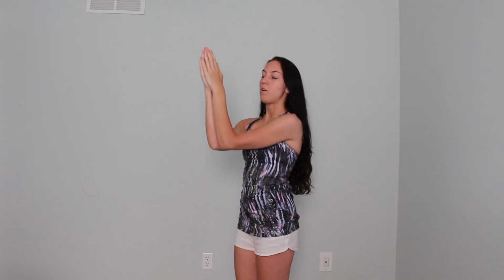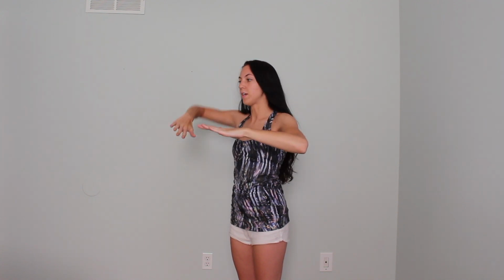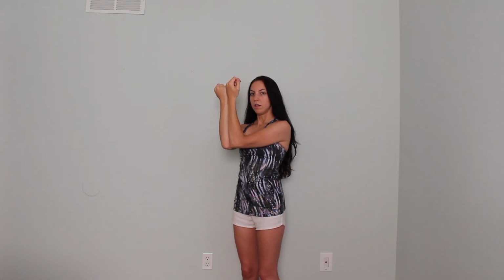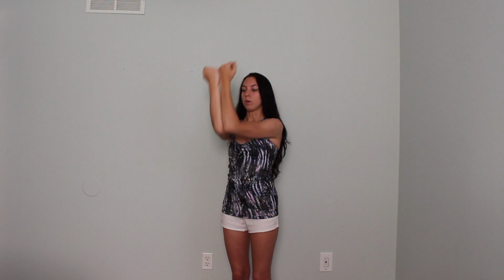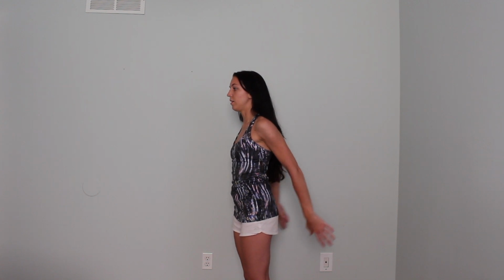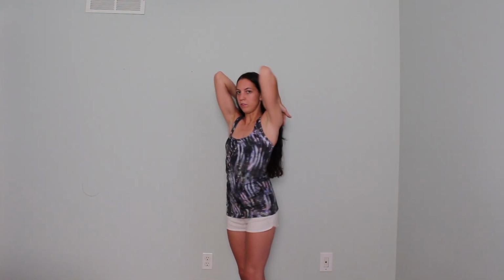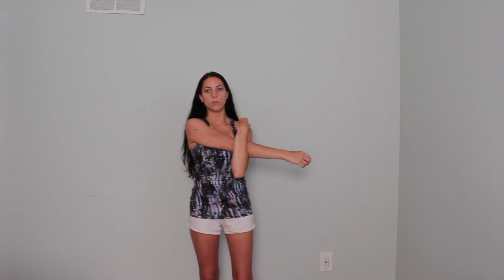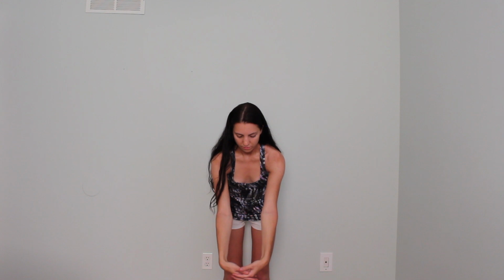Arm Isolation Workout | At Home, Weightless Arm Toning Exercises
This arm isolation workout is perfect for at home arm toning without weights. All you need are you arms and you're good to go! This weightless arm workout works your triceps, forearms, back, shoulders and even the chest. This upper body workout is designed to blast arm fat away leaving you with sexy sculpted and toned up arms that we all want! Isolations are supper intense so don't be fooled by the no weights because your arms will really start to feel the burn once you start doing these isolated moves. I hope you enjoy this workout and find it to be different than what you normally do. Stay fit!